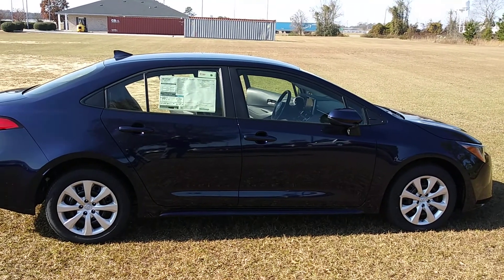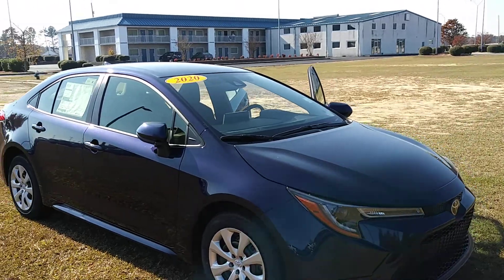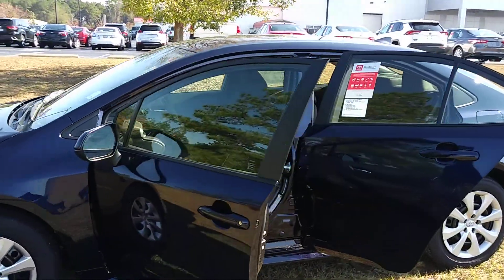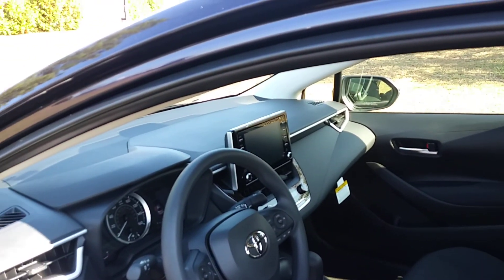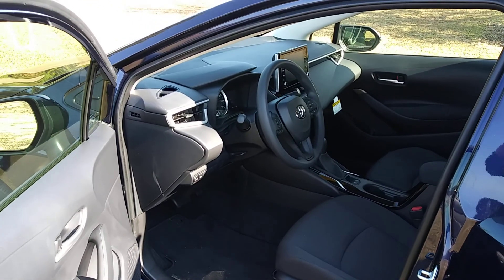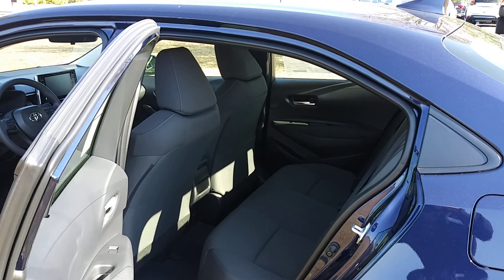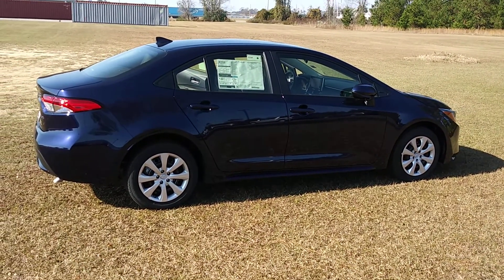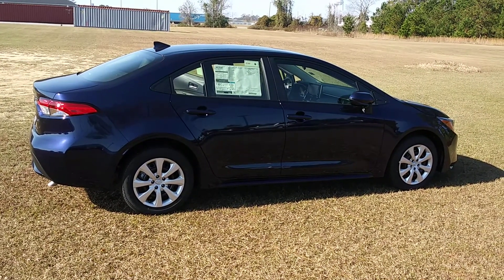Will at Massey Toyota 2020 Corolla LE for Carol